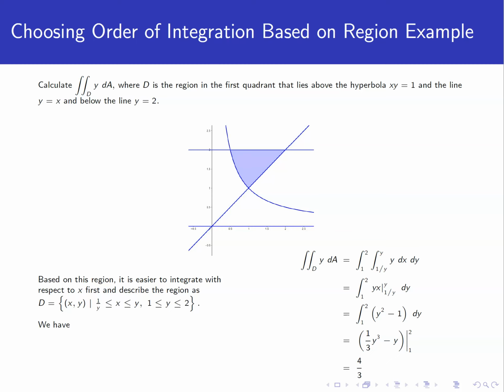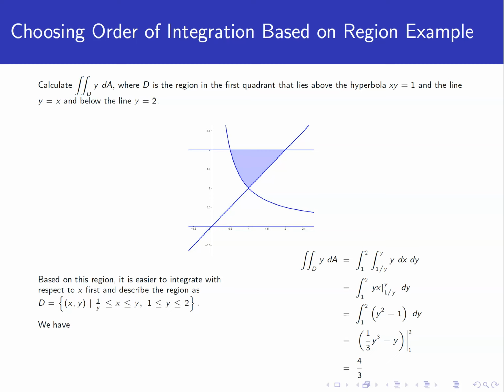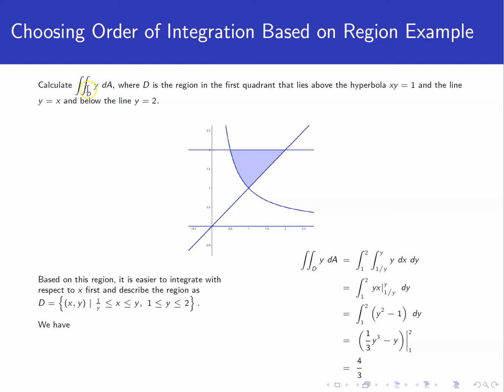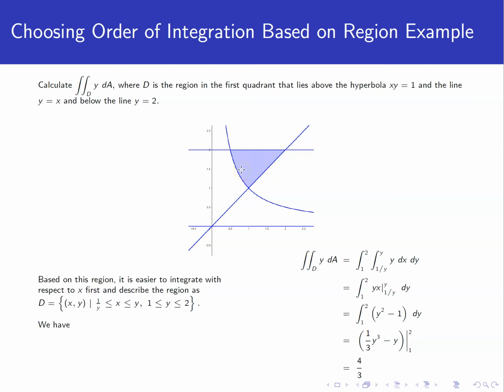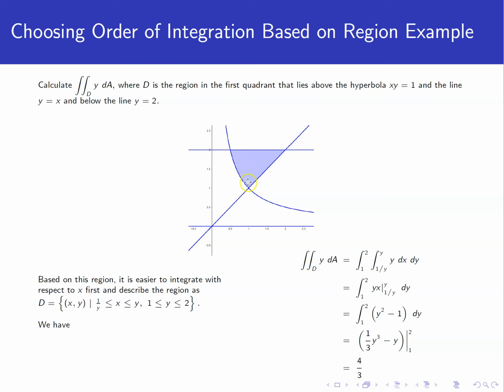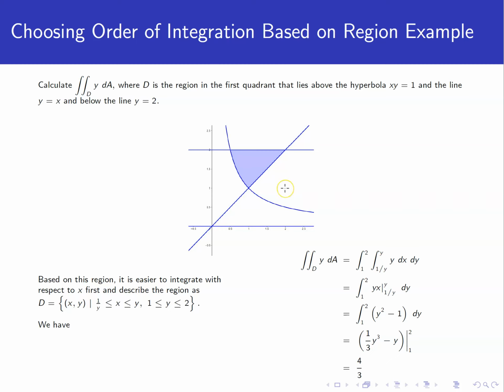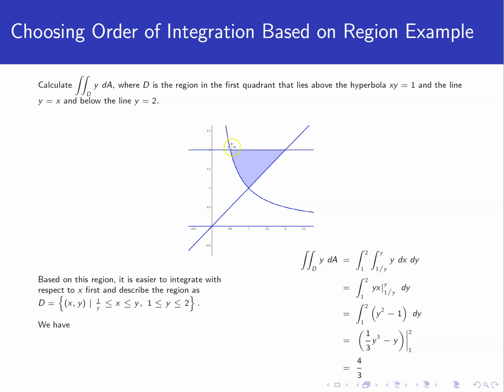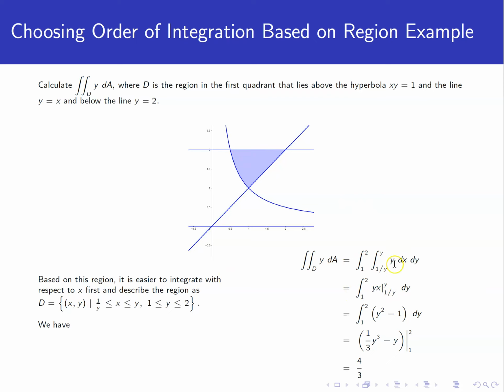Choosing the Order of Integration Based on the Region Example